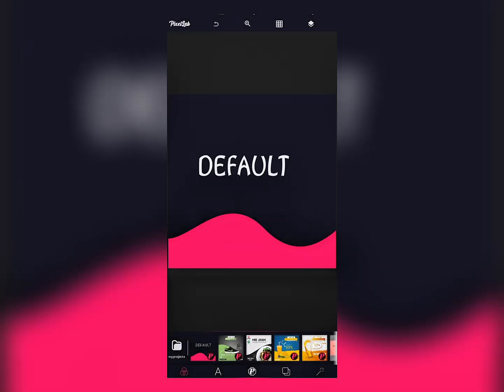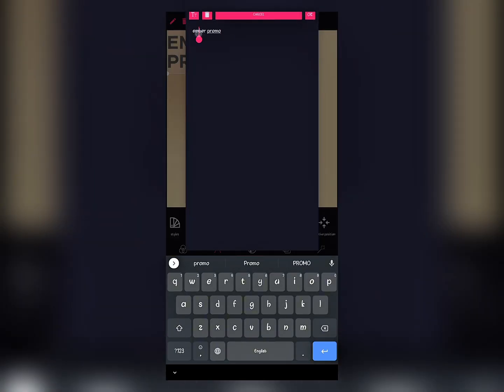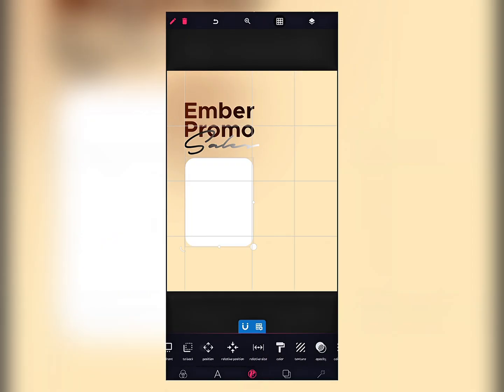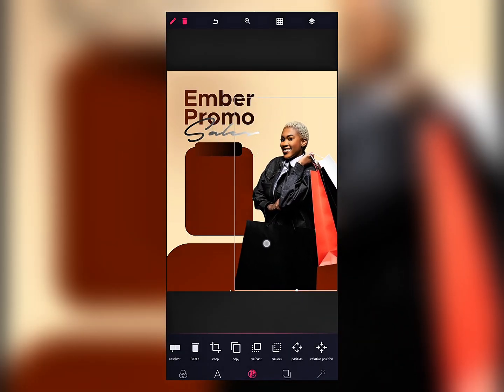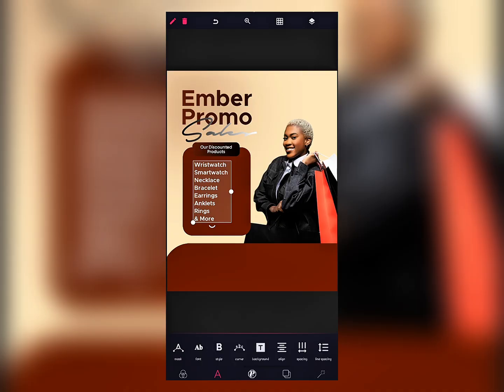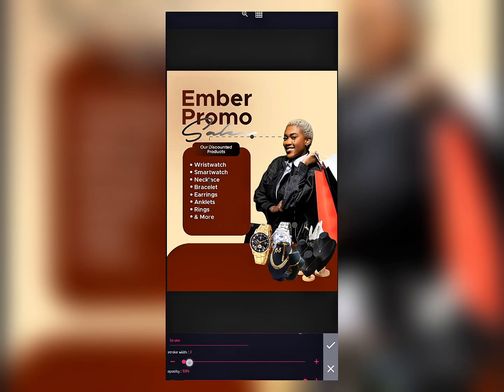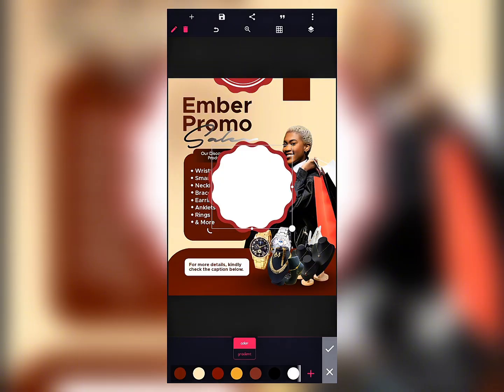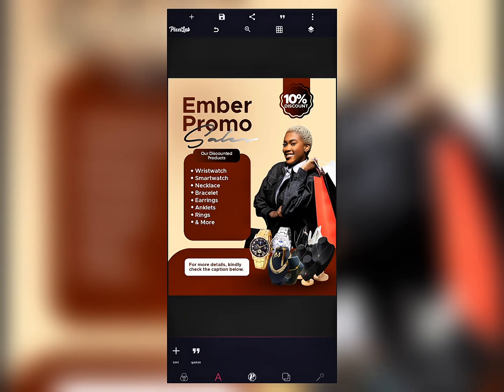How to design a sales flyer in pixellab || Smartphone design || Pixellab Tutorial || Ember Sales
In this tutorial, I will be sharing with you how to create Ember Sales Flyer or Poster easily and how to use font style and make a background pattern from scratch, Subscribe for more Tutorials and inspirational videos, Thank you for watching.

📌Note: Password Protected, watch video carefully to get the password, any form of message to seek the password will be entertained

📌 Fonts used :
Metropolis
Fractul

.LET CONNECT.